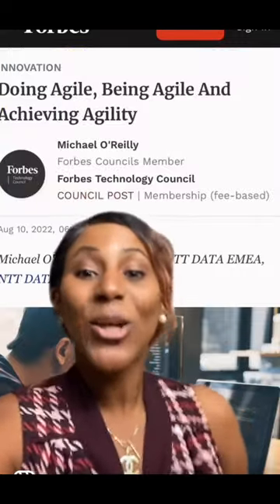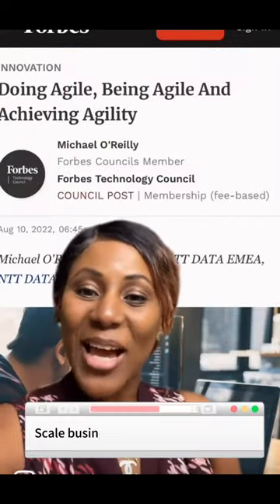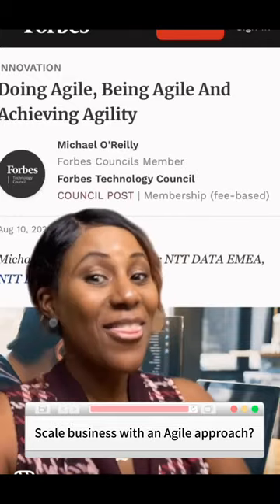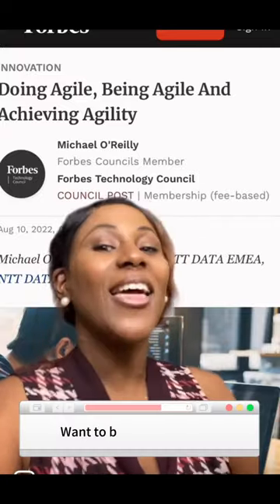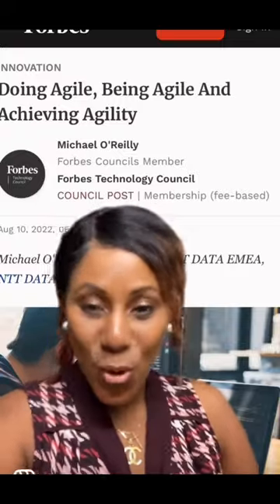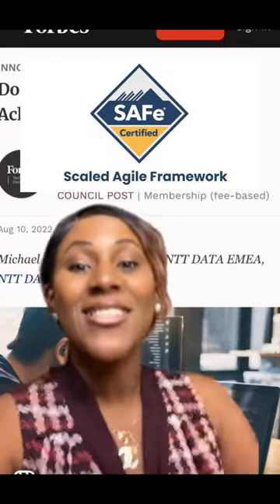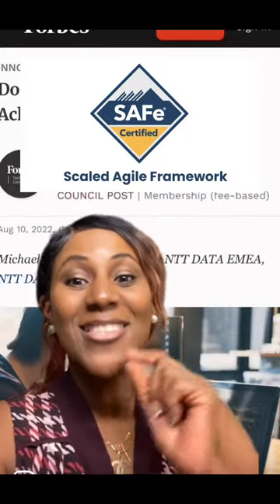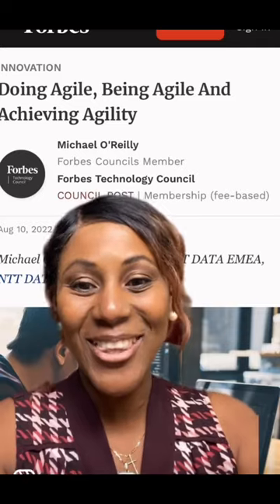Ever wanted to learn Agile? - Very Simply? JOIN this FREE live course on Nov. 3-2022!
COURSE UPDATE 12/2022 - We heard you! We understand schedules conflicts, so guess what?  Course is now available On-Demand!!!

All you need to do is sign up and you are in!

JOIN me for a FREE live  Course Webinar Nov. 3-2022 @7pm Est to learn Agile.. SIGN UP at this link  👇👇👇

Any of these questions apply to you?:👇 ✨✨
1. Do you want to understand Agile very SIMPLY?
2. Do you have  a small business ?
3. Ready to use Agile to scale your business?
4. Need help being a better planner?
5. Curious to understand this buzzword?

As a certified Agile Coach I will be addressing these questions and much more!

-SIGN UP at the link above.